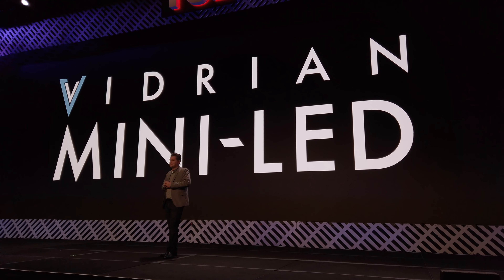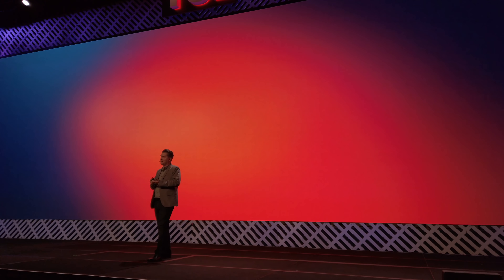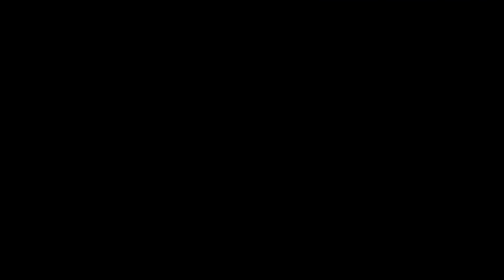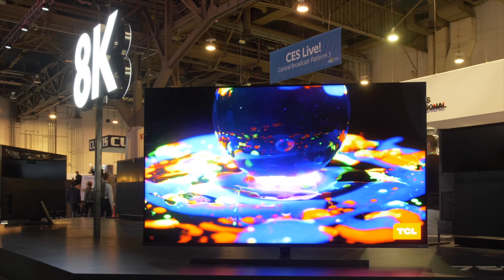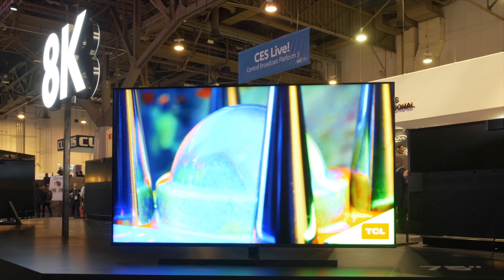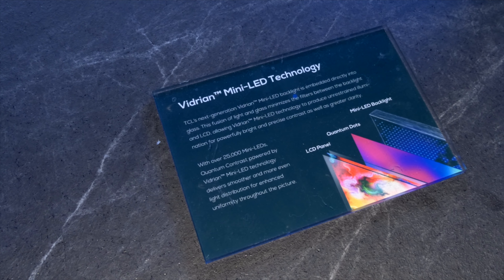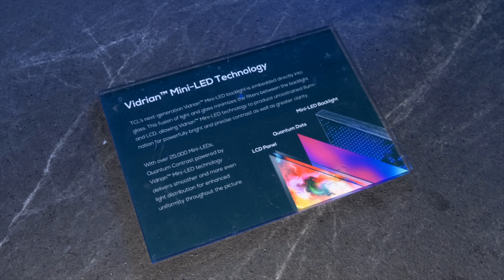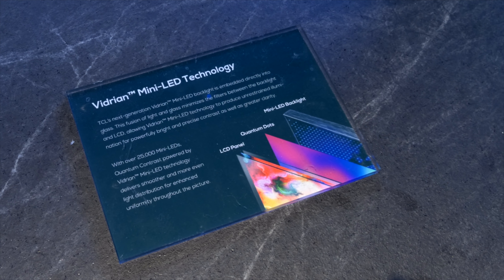TCL "Vidrian" 8K Mini LED TV with 5184 Zones to Launch in 2020! [Interview]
TCL unveiled its next-generation Mini LED backlight technology called "Vidrian" at CES 2020, and plans to bring an 8K model boasting 5184 independently dimmable zones to the market this year.

We interviewed Marek Maciejewski, Director of Product Development at TCL Europe, to find out more about this exciting technology, and also the X915 8K QLED TV with full-array local dimming and HDMI 2.1 support.